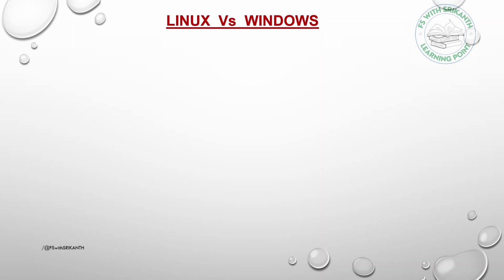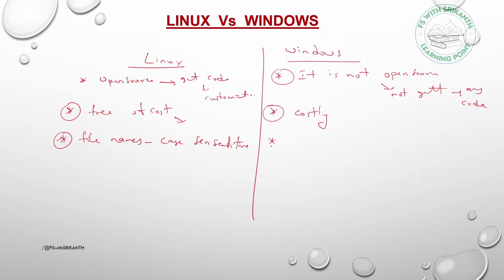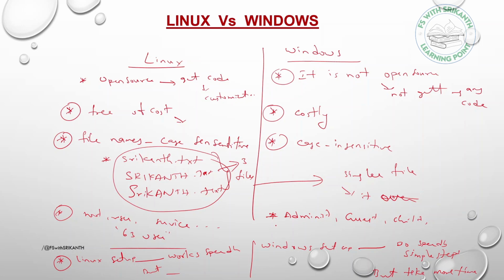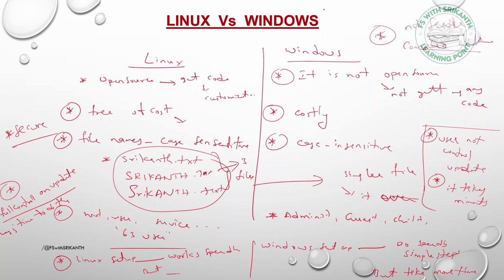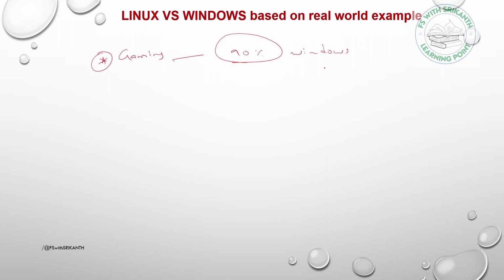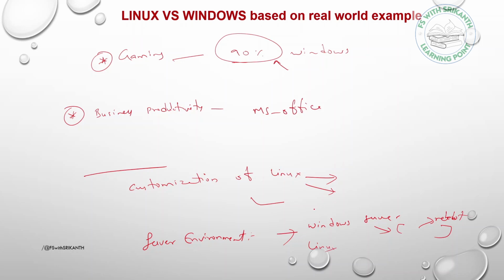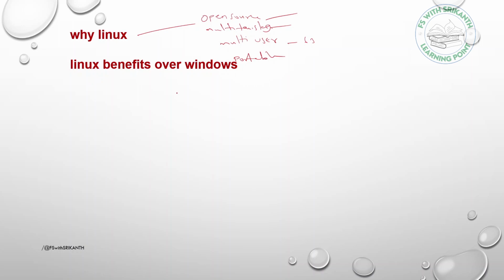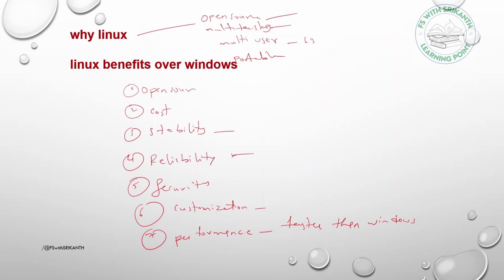LINUX Vs WINDOWS | LINUX VS WINDOWS Based On Real World| Linux Benefits Over Windows | Why Linux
in this lecture we covered
LINUX  Vs  WINDOWS
LINUX VS WINDOWS Based On Real World Example
Linux Benefits Over Windows
Why Linux